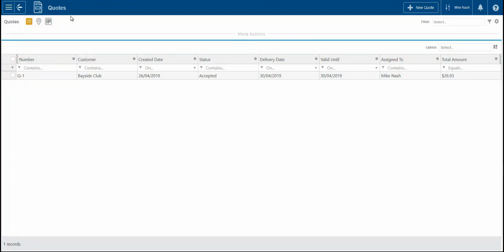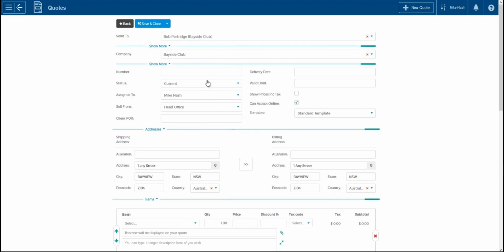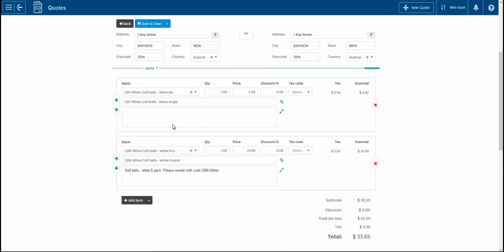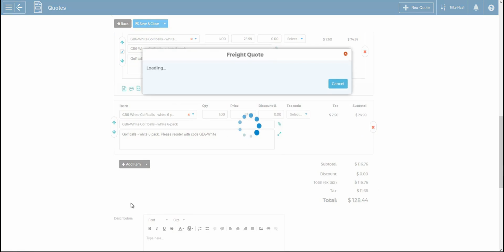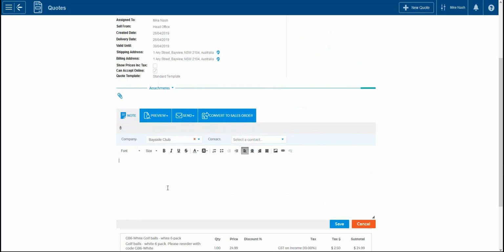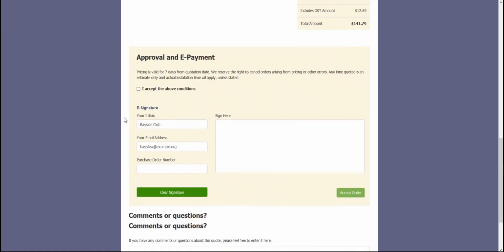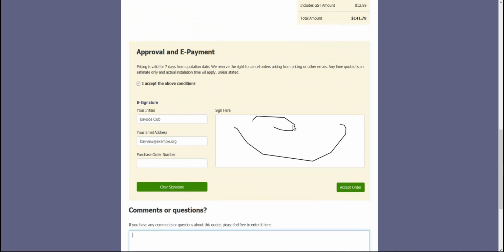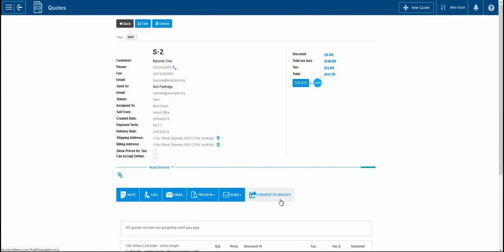Web Based Quotes in Tall Emu CRM - For Tradies, consultants and people selling physical goods.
Want to send quotes to your customers that they can view online, accept, pay or even ask questions?

You can either pull in products you've defined in your accounting system or you can create the products (and variations) in CRM. Once these are set up you can reuse for future quotes so saving time producing the Quote. The Quote can emailed as PDF or a link in an email or SMS.